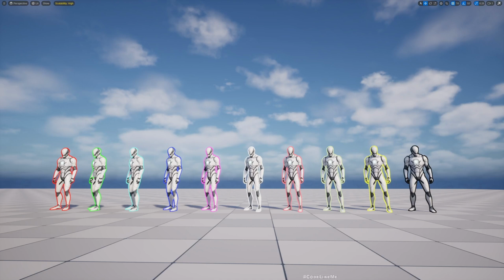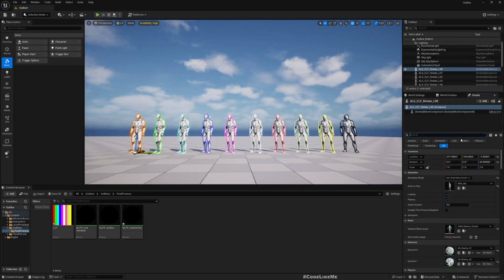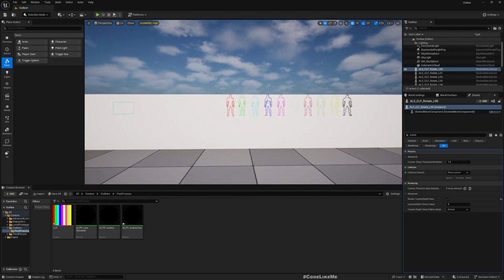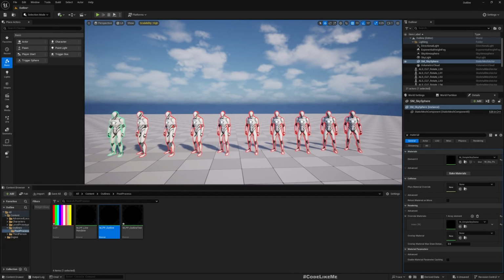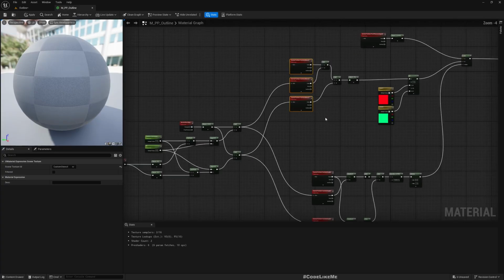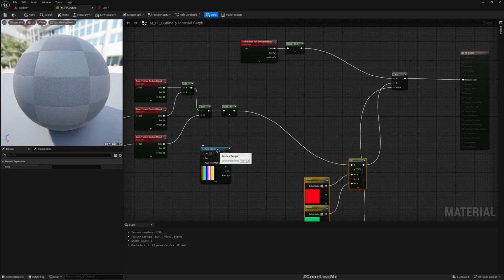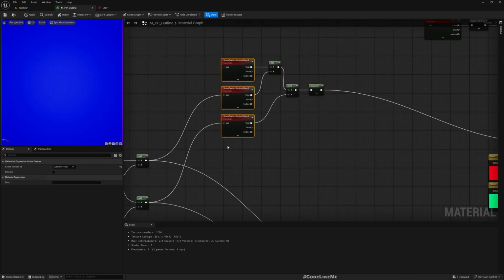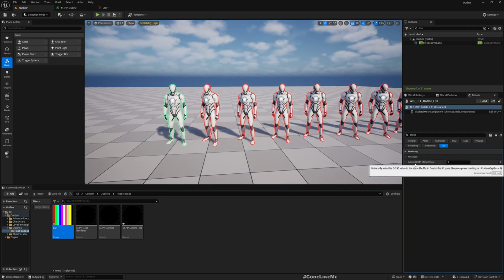Unreal Engine 5.5 Multi Colored Outlines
In this unreal engine 5 tutorial, I am going to implement a way to add multicolored outlines to objects. Using this method you will be able to have outlines in many different colors. We will be using custom depth stencil value to define the outline color we need and use a color look up method inside a post process material to select the color of the outline.